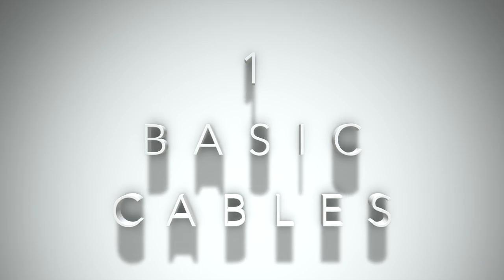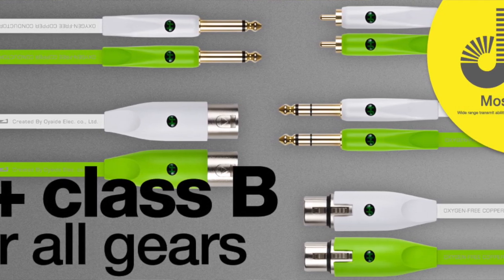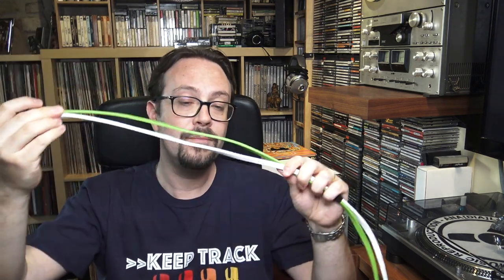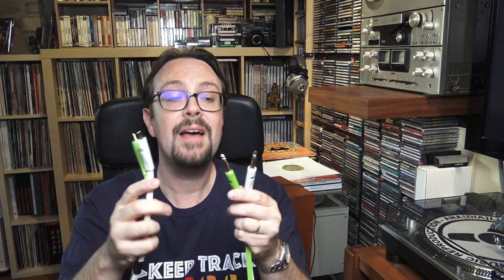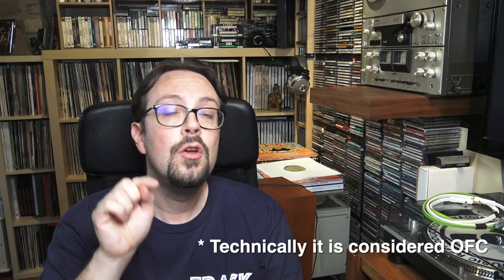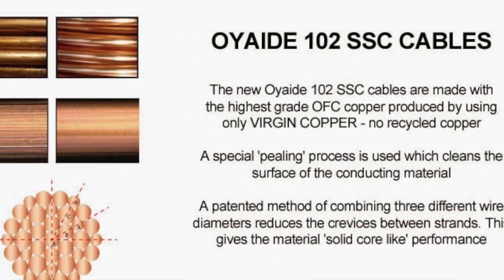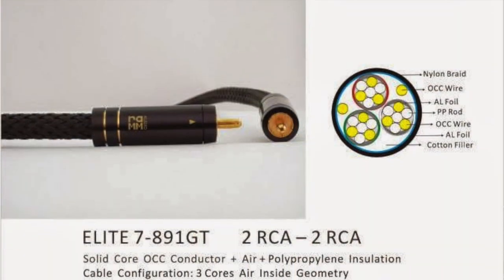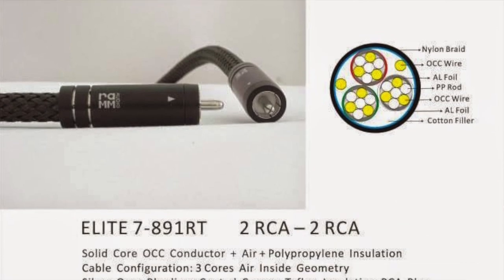Audiophile Interconnect cables that won't break the bank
In this episode we are going to explore the best Hi-Fi audiophile interconnect RCA cables that have a real life price tag subdivided in 3 groups: Basic, Mid and Top interconnects

AMAZON US
AMAZON UK
AMAZON IT

AMAZON US
AMAZON UK
AMAZON IT

- Ramm Audio Elite 7: Very hard to find now!

AMAZON US
AMAZON UK
AMAZON IT